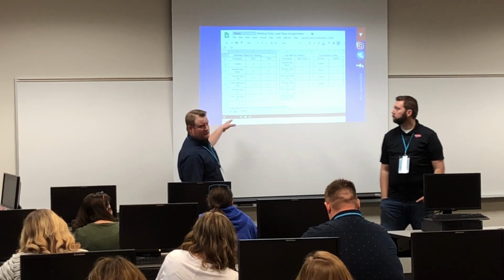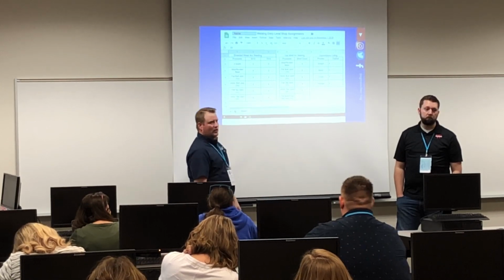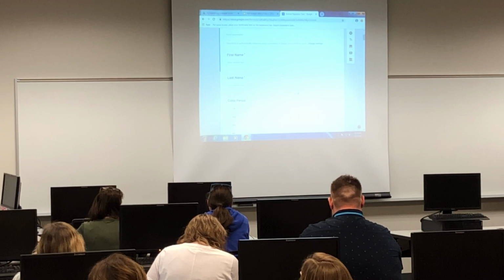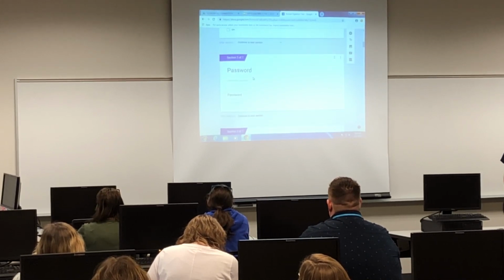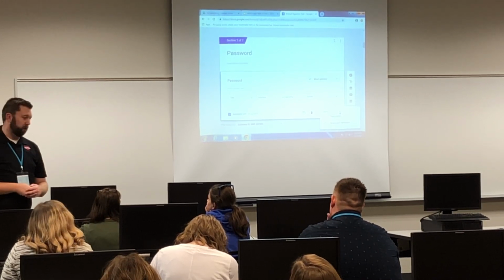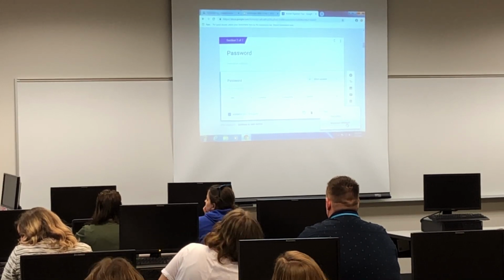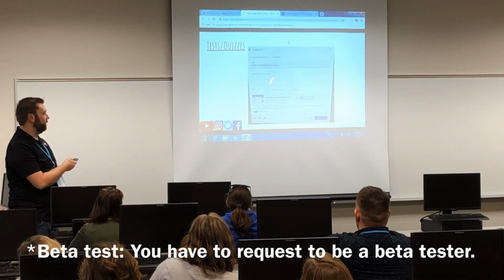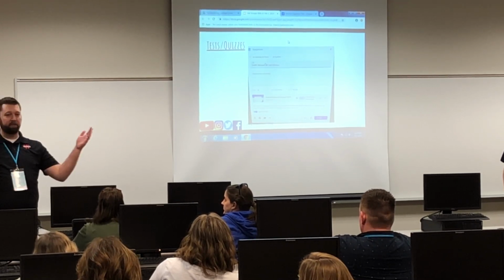Get Google With It! - AgTeachering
Jarvis and I downed the Kool-Aid. This is how we implement Google and some of their education apps.

We put on this workshop at a Utah CTE conference in February 2019.